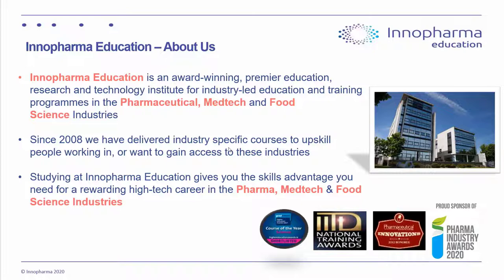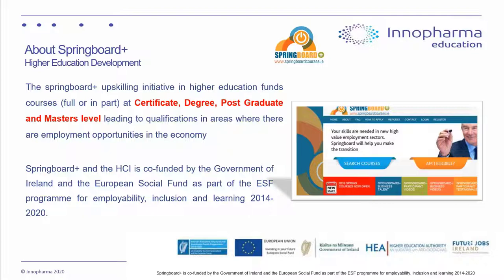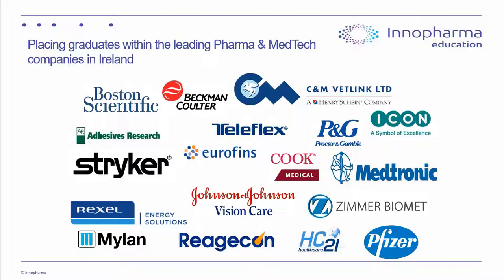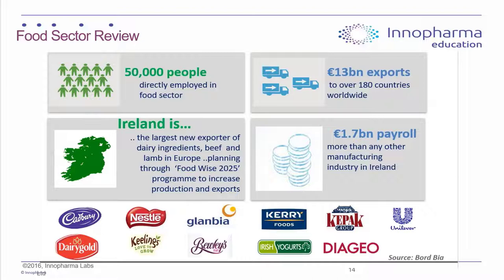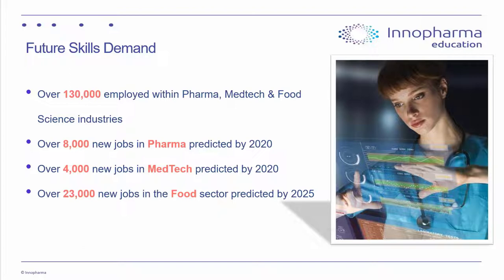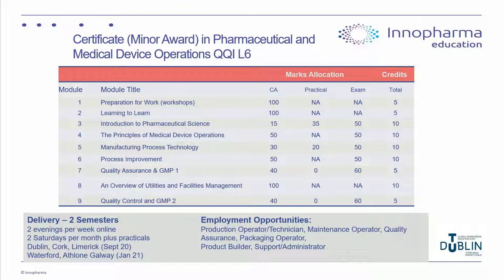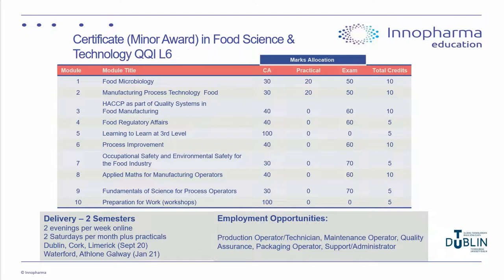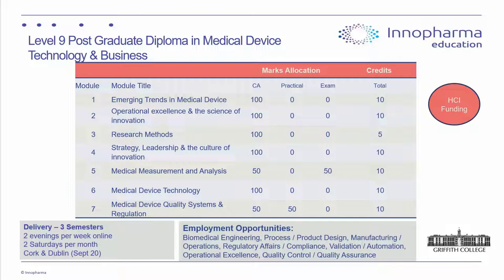Webinar Recording 25 June